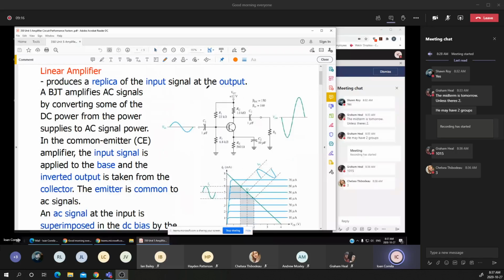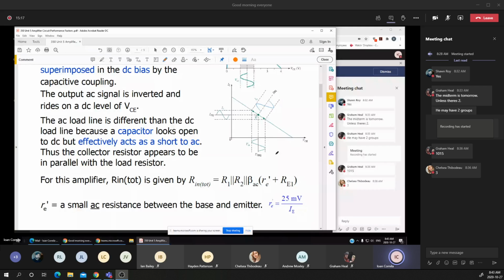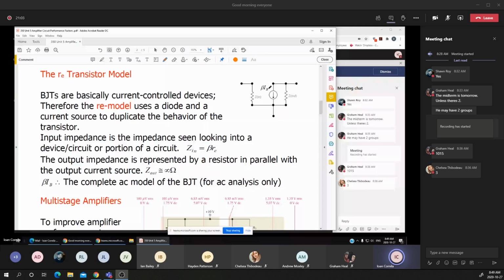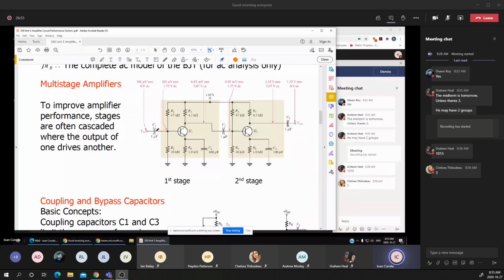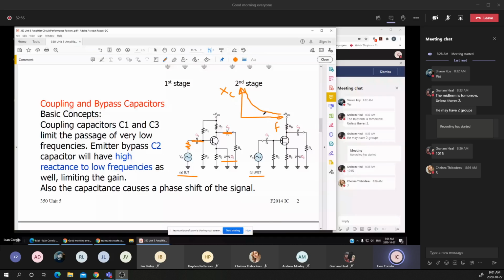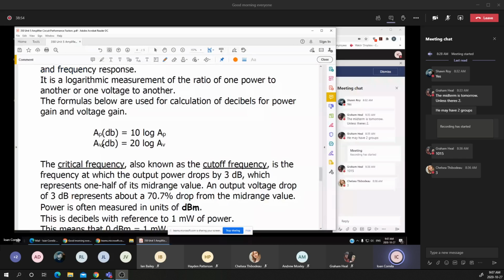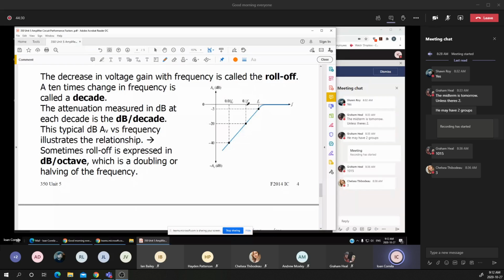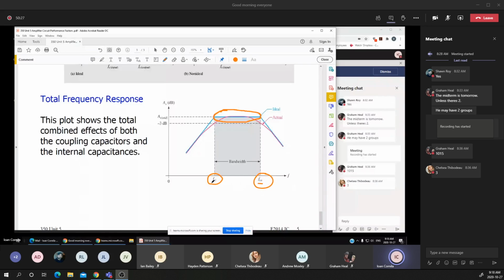ELE350 Lecture Oct 27 2020